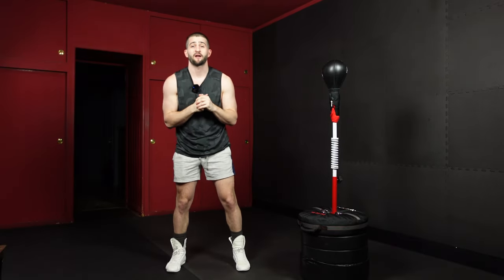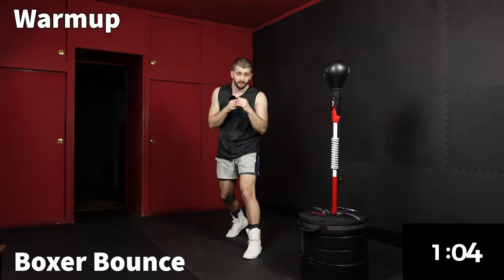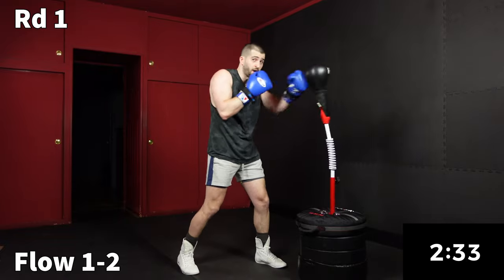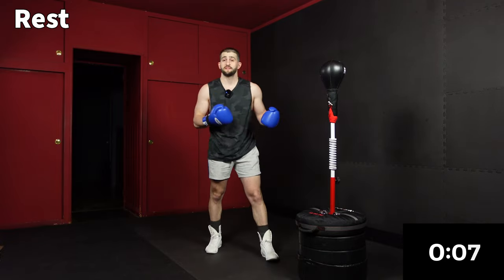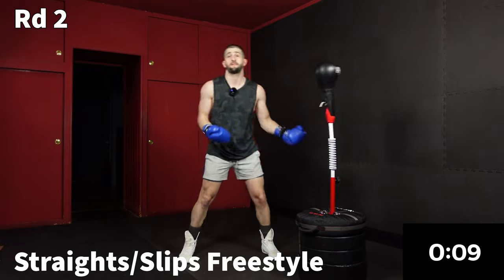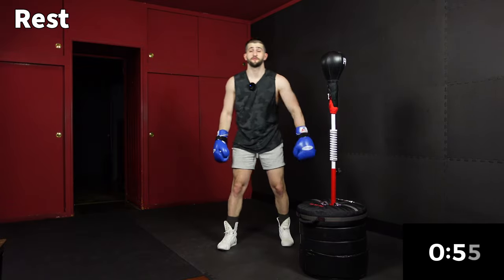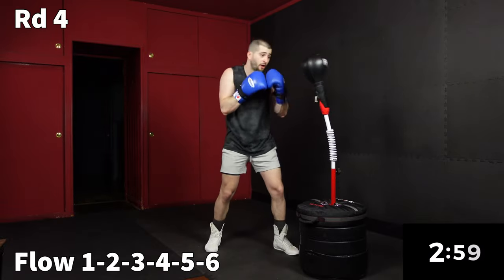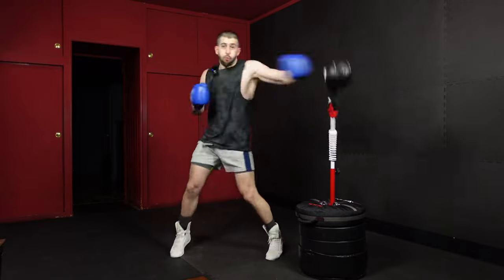20 min CARDIO BOXING | REFLEX BAG WORKOUT | 4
It’s nothing but punches in this high intensity 20 minute boxing workout! Follow along for 4 rounds of steady flowing, combinations, & movement.

🥊 all ages & experience levels
🥊 upper body strengthening/toning
🥊 boxing technique

Equipment optional, not required:
✅ Reflex/Cobra bag
✅ Double end bag
✅ Heavy bag
✅ Shadowboxing (air punching)

00:00 - Intro
0:52 - Warmup
5:10 - Round 1
9:15 - Round 2
13:28 - Round 3
17:37 - Round 4

Please:
 👍 LIKE if you enjoyed the workout
 🗣 COMMENT to let me know how you did!

In the market for a new bag? Train like a champion with Fierce Reflex 👑
🎵Music Rights:
RT9DXP9KWOFH40YJ
GTQJMK7D7FRHJE0Q
YJY76FGDZPNJOTVP
CTLQNSKVYWWC4FGT
IQ7CRUDKPJJ11QKM
WFOPFAW18J5VUCHO
KFYMJZRLVOM4USZO
90MT30EJAK4T49EH